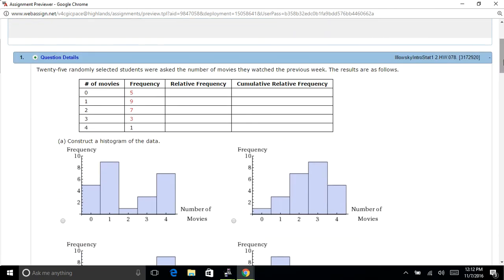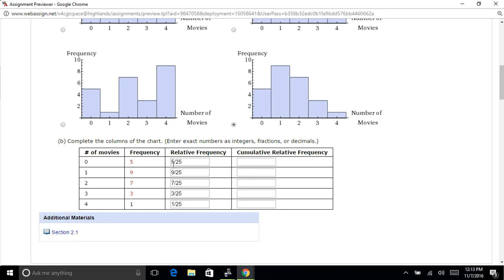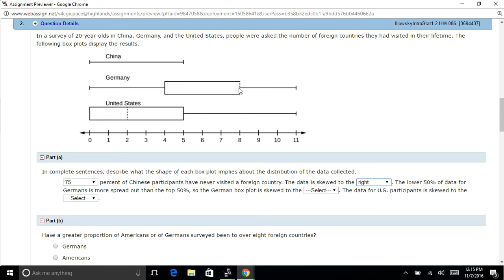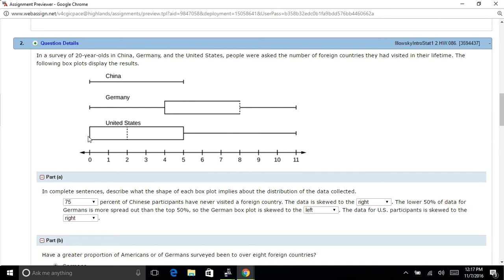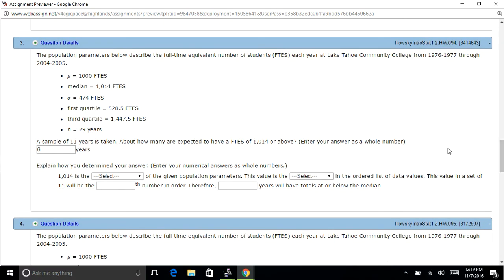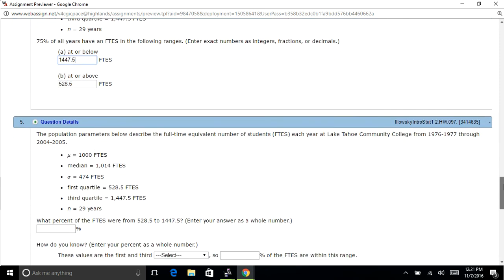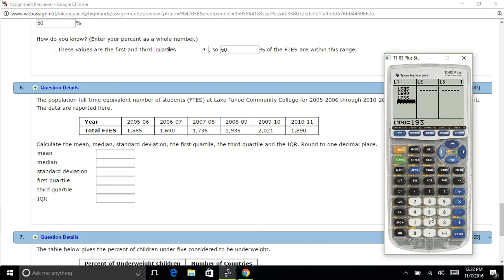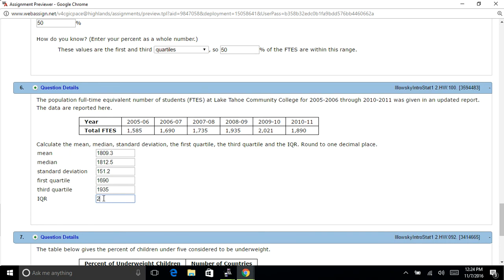Practice Problems for Chapter 2